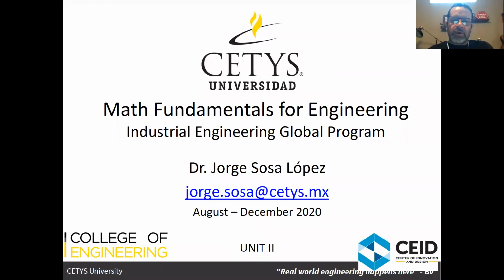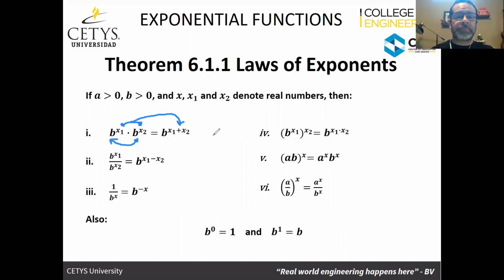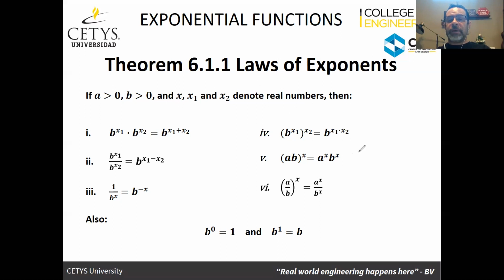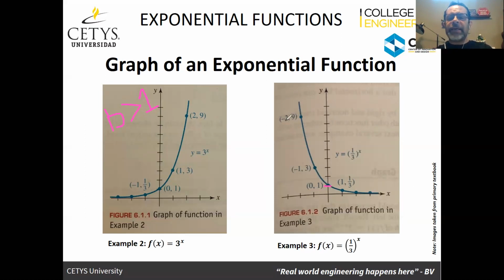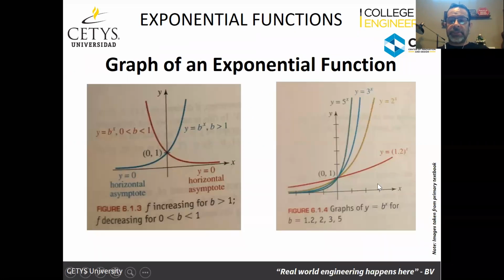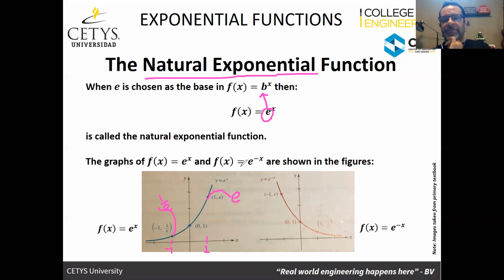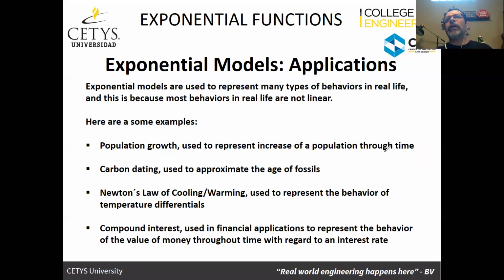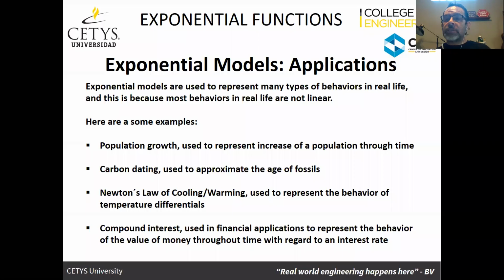MFE UNIT 2 EXPONENTIAL FUNCTIONS THEORY 161120 v1